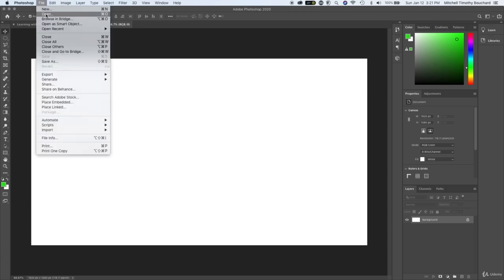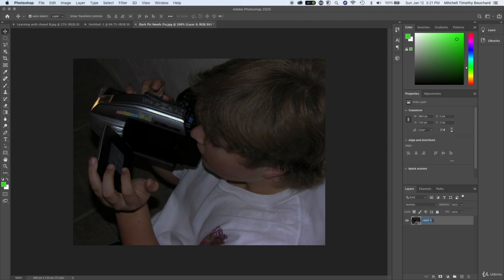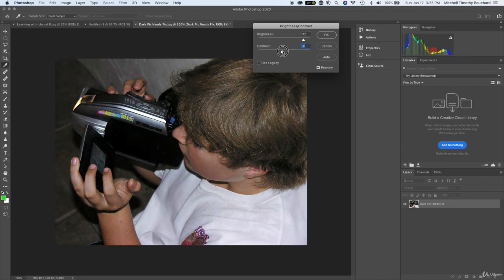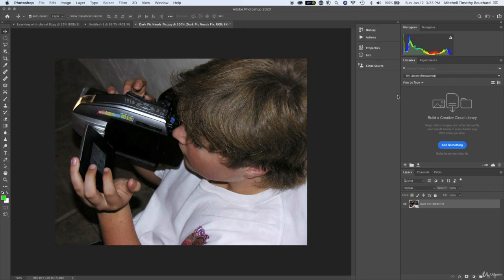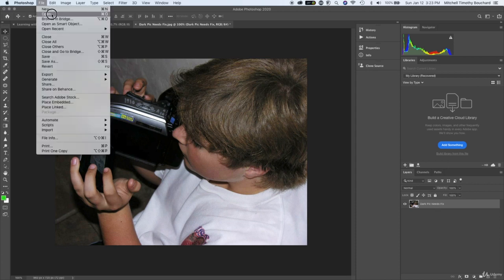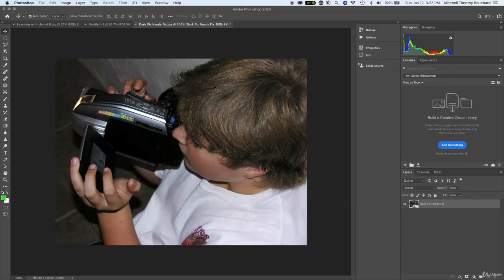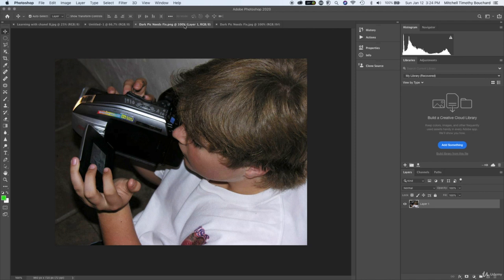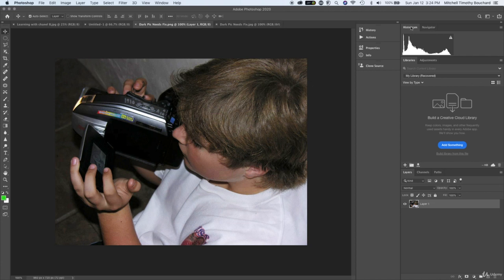5 Exposing Dark Images